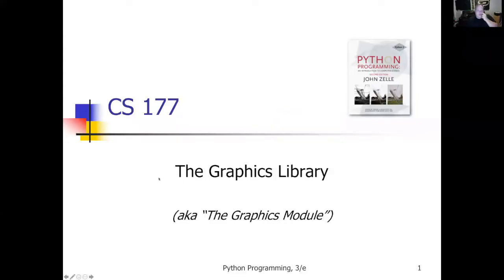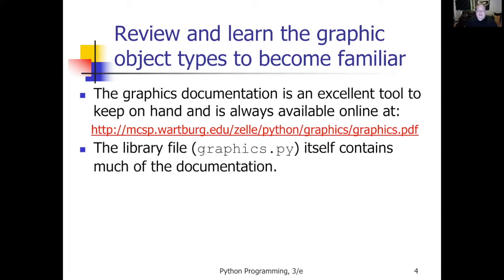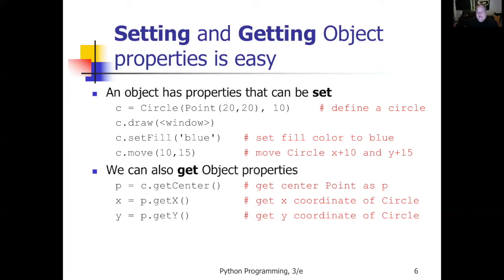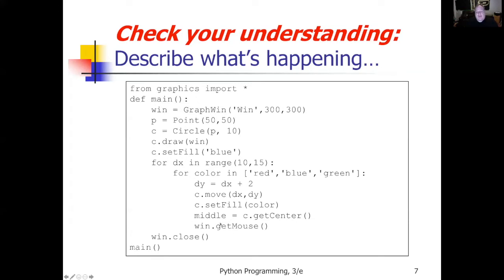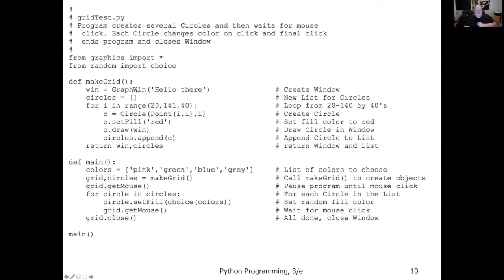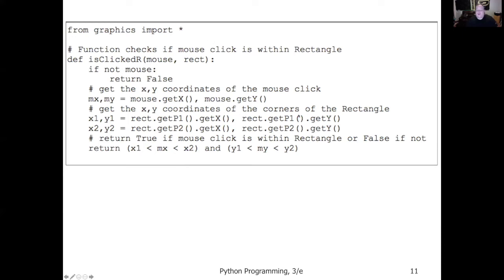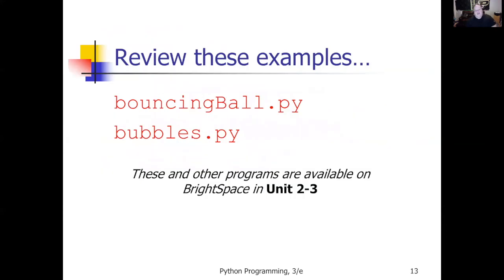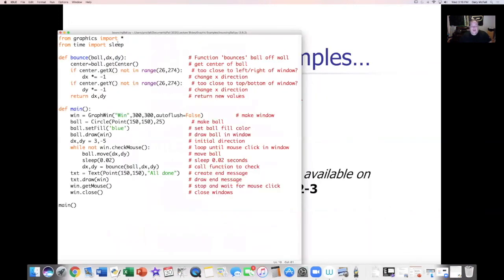CS 177 - The Graphics Library